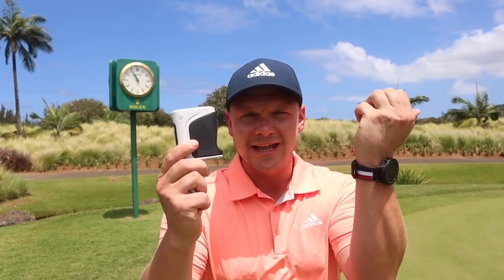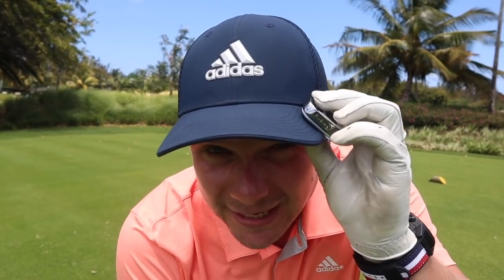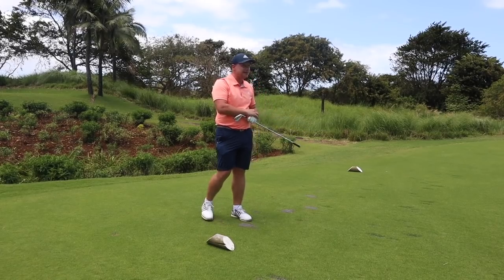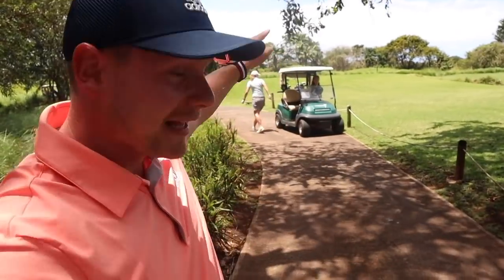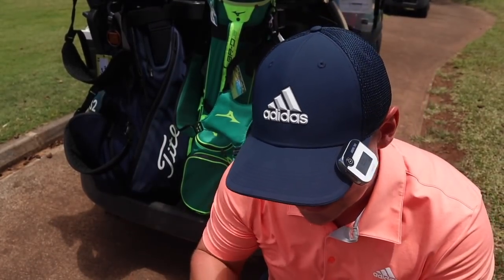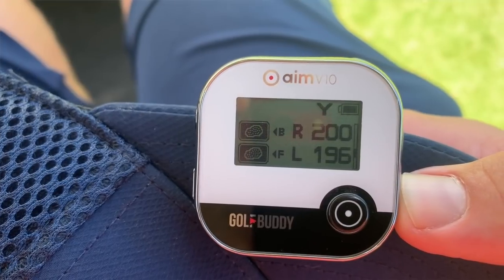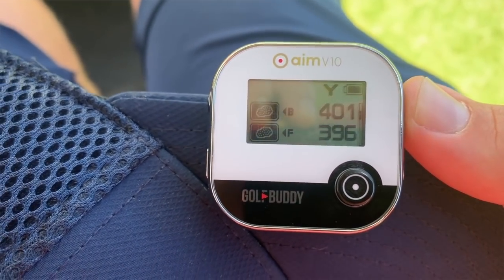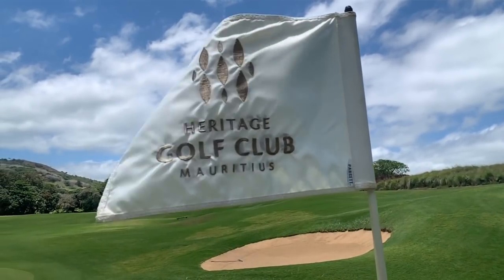WHICH GOLF GPS SHOULD YOU BUY?!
WHICH GOLF GPS SHOULD YOU BUY?! we spend our life looking at what golf equipment we should buy, what golf clubs we should use, what driver to buy to help us hit longer drives. what putter a mid handicap golfer should buy? but this video is totally different. Which golf GPS device should you buy? should you buy Bushnell? garmin? golf buddy? what about a laser? a gps smart watch? a voice gps? in this video I review the brand new Golfbuddy aim w10, golf buddy aim l10v and the golf buddy aim v10. which one should you buy? what golf equipment should you use? I also give away one of each!!! lets do it... and lets do it now!